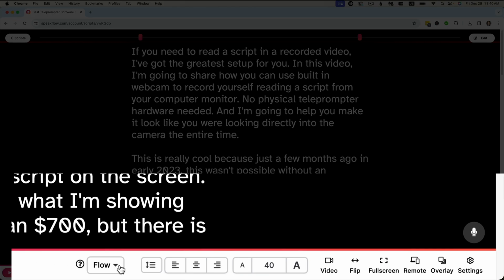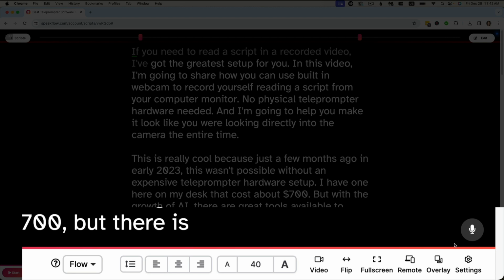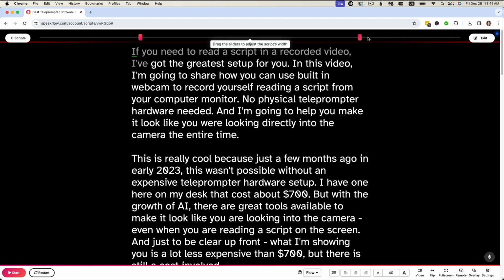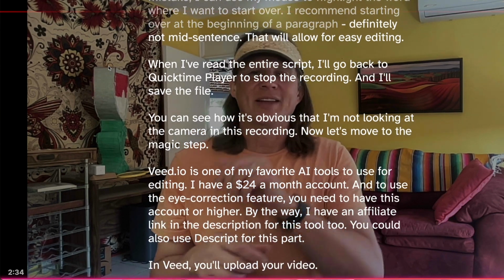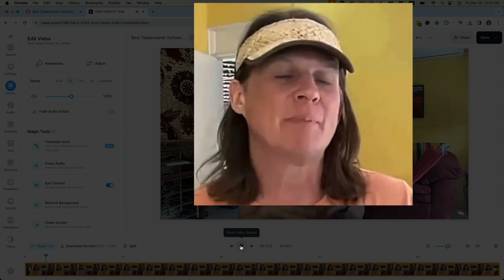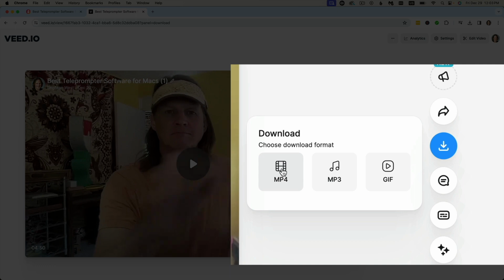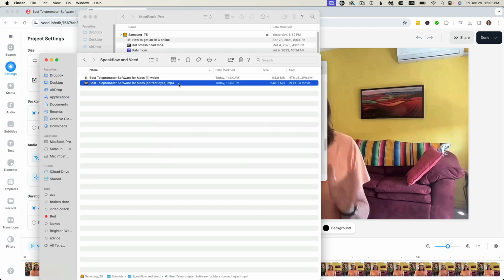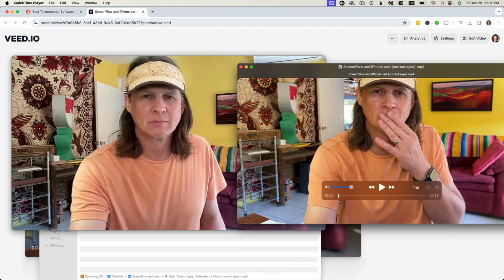How to Read a Script While Looking Into Camera | 2024 Update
In 2024, you no longer need an expensive teleprompter to be able to read a script while having your eyes look directly at your audience through the camera.

It's not quite ready for real-time. So this technique only works for recorded videos. However, there is a tool in beta called Casablanca that does work real-time. And it works pretty well. The setup is a bit clunky though, so I'm hoping that improves before going "live."

Screenflow (a great editing tool for Mac where you can choose a higher-end webcam and record locally getting a better image than Speakflow)